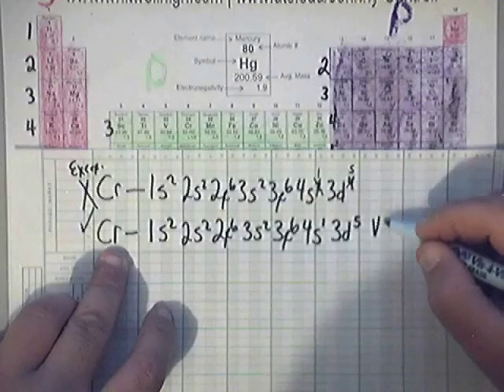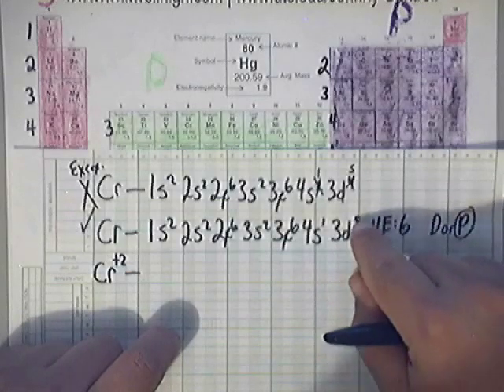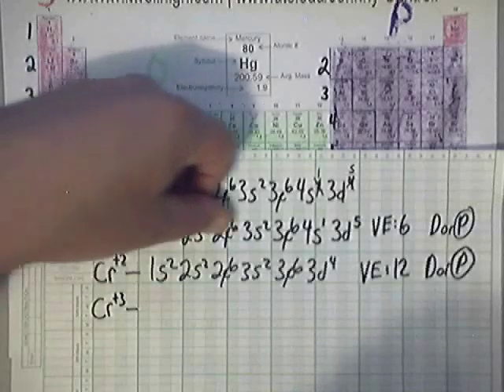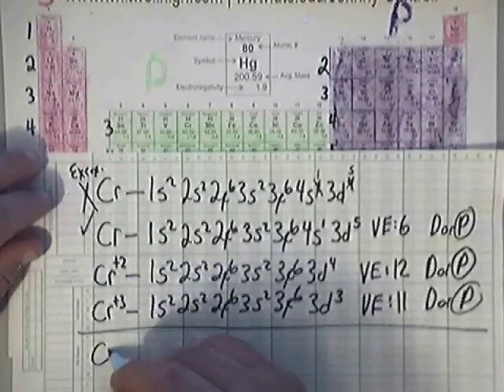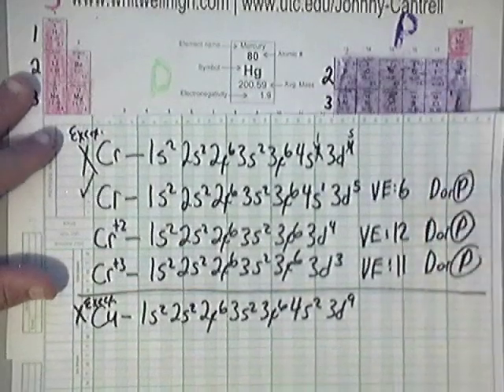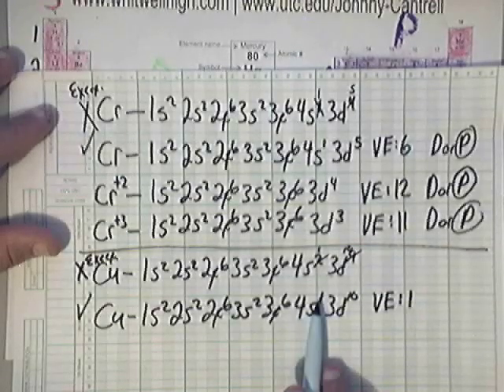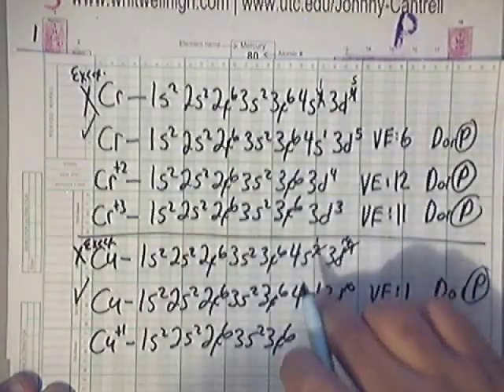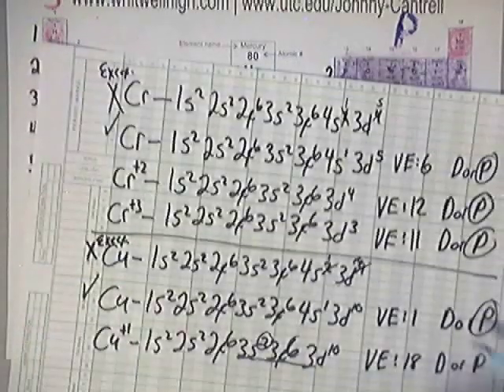Electron Configurations Of Exceptions and Their Ions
Electron Configurations Of Exceptions and Their Ions | Chemistry | Whitwell High School | UTC - University of Tennessee at Chattanooga Instructor/Professor: Johnny Cantrell